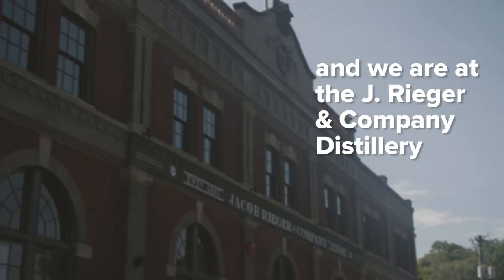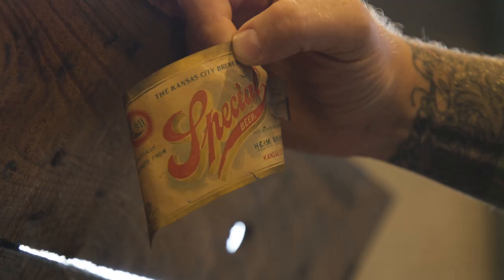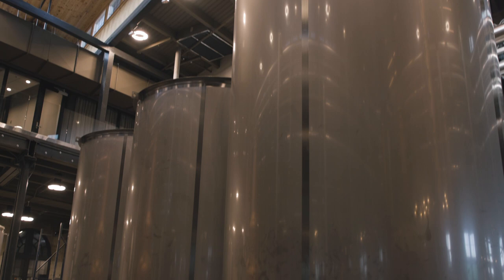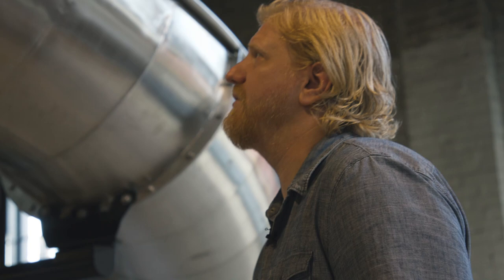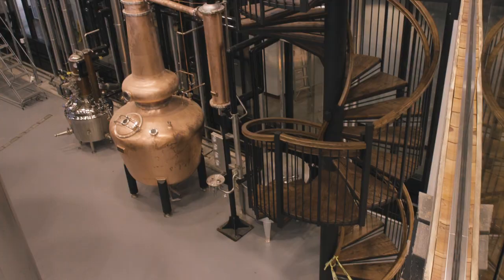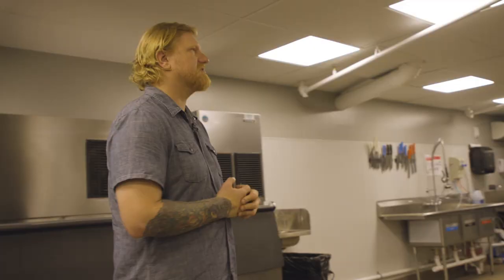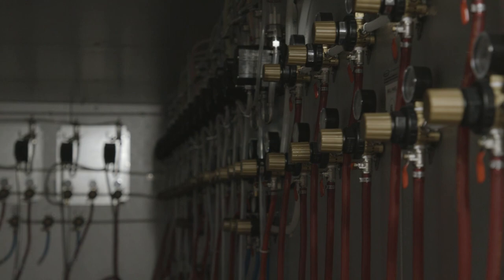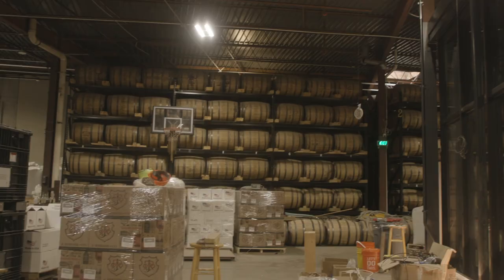Walk Through J. Rieger & Company's Distillery with Co-Founder Ryan Maybee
J. Rieger & Co. – a distillery founded in 1887 – is growing. Founders Andy Rieger and Ryan Maybee revived the whiskey company five years ago after a near-century hiatus. Now, it will expand into the old Heim Brewery bottling facility, another piece of Kansas City history; the facility operated in the 1900s near the former Electric Park.

Tour through J. Rieger & Co.’s new, and historical, space with co-founder Ryan Maybee. Experience 60,000 square feet of history and craftsmanship that went into every nook and cranny. The distillery will be open to the public on July 12.

We’re FlatlandKC.org, KCPT’s digital magazine, a destination for local and regional storytelling in and around Kansas City.